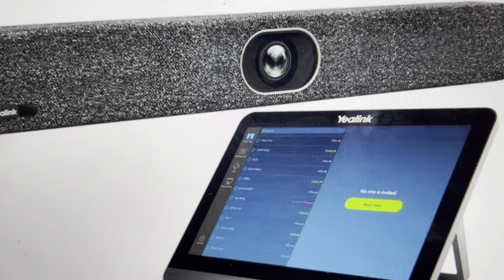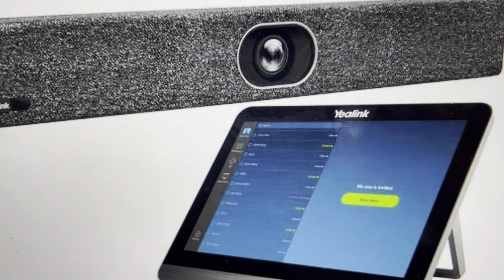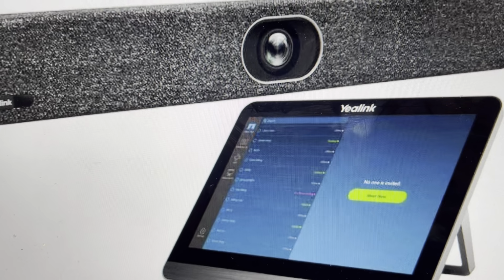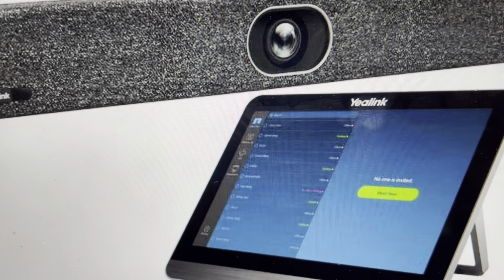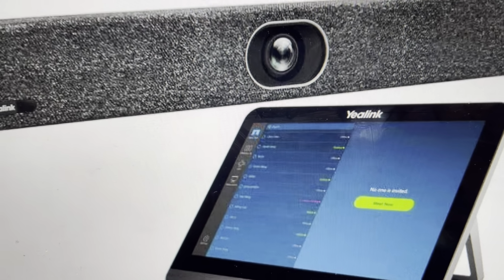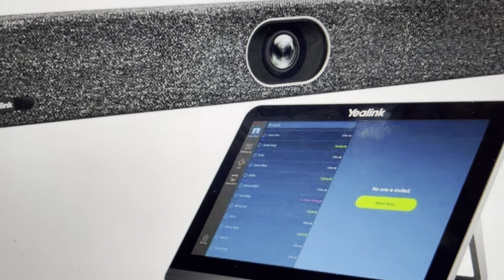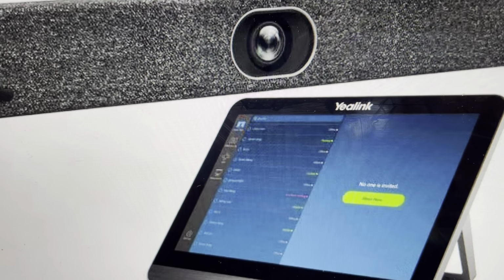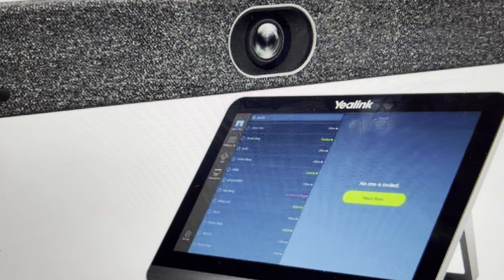Hard Reset Yealink A20 CTP18 Meeting Bar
How to troubleshoot or setup starting with a hard reset a Yealink A20 CTP18 video conference Meeting Bar to factory default settings if it is not working or not connecting or if it is frozen or not responding, the factory reset is a good troubleshooting step. You can also restore the factory settings to setup your device as new. Found in the Yealink A20 CTP18 Meeting Bar user manual.